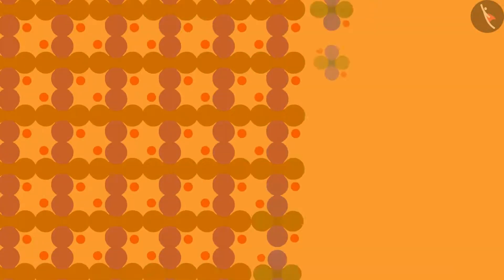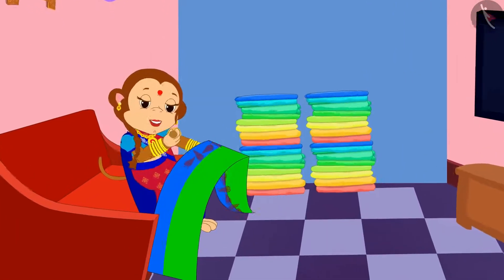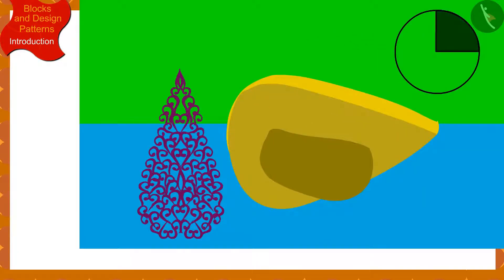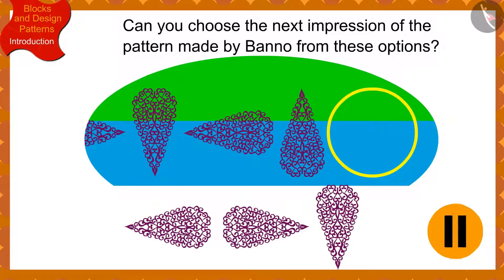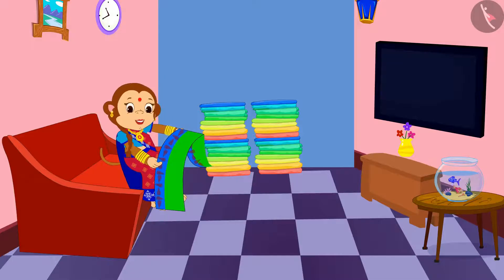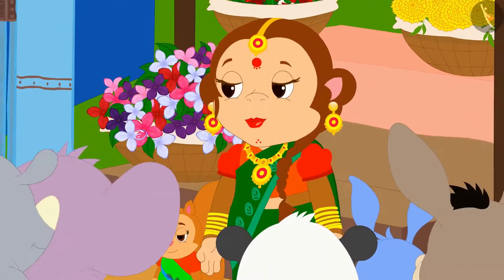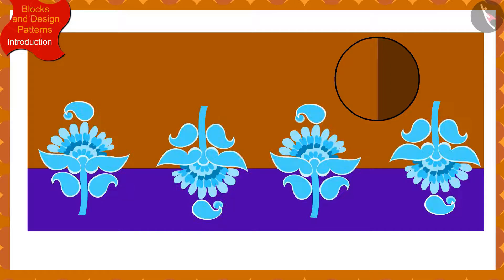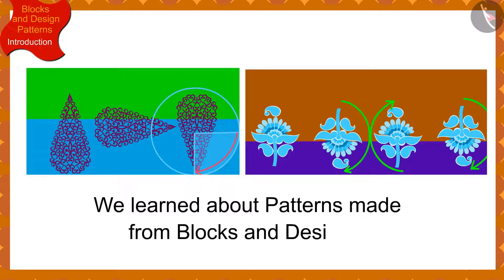Patterns involving blocks and designs | Part 1/3 | English | Class 5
Patterns involving blocks and designs | Part 1/3 | English | Class 5 |  | NCERT |

Patterns involving blocks and designs | Patterns | Grade 5 | NCERT | Can you see the pattern? (4)

Welcome to part 1 of Patterns involving blocks and designs. In this video, we will discuss the concept of Patterns involving blocks and designs.